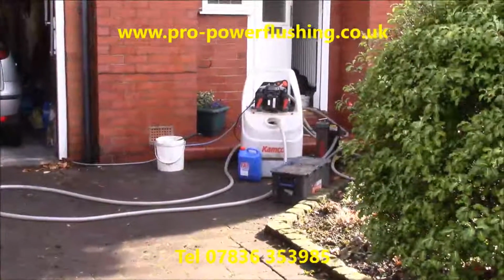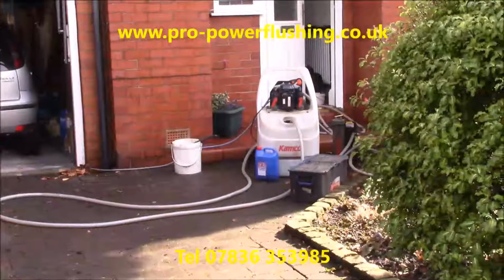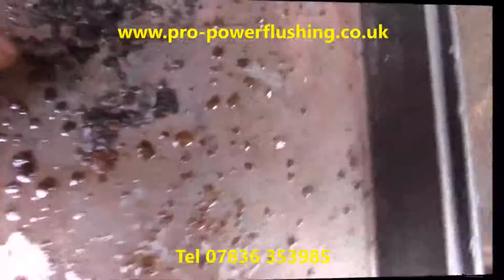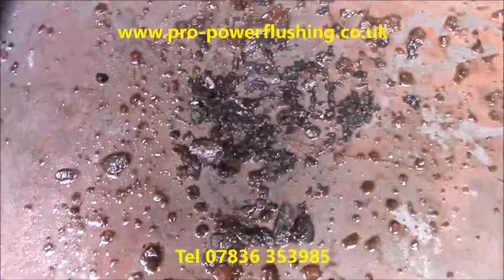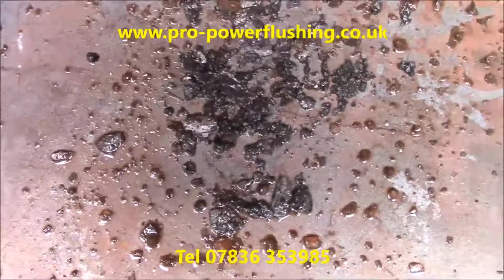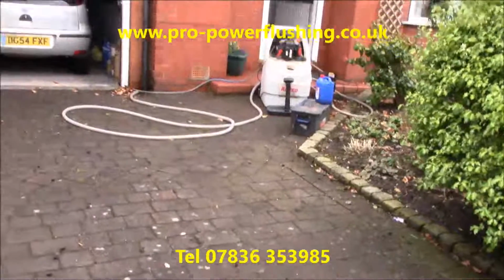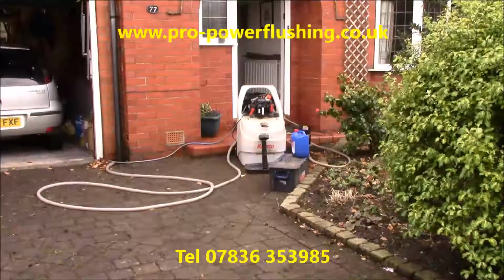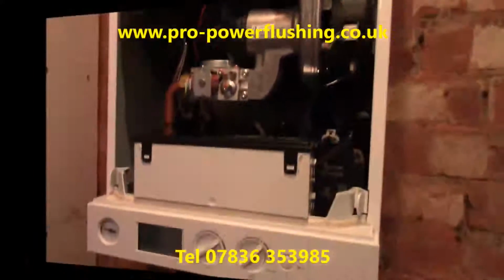power flush of blocked vitodens combi boiler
power flushing a blocked vitodens combi boiler the rust and metal collect in parts of the boiler including heat exchanger if this is not removed this can rite off your boiler we have been to many central heating systems wich have been completeley blocked sometimes infact the boilers have reached the point of no return but in most cases we can restore circulation to your boiler and central heating system geting you up and running again ,,my advice is dont leave it until its got to the completley blocked stage as as said before we went to a vaillant system wich was so badly blocked it had overheated in main heat exchanger and writeen the heat exchanger off as this make had a non ressetable overheat switch once activated it can not be resset ,,customer had to make decision to either replace heat exchanger or replace boiler the customer replaced boiler as boiler was 9 years old and did not want to spend more money on an aging boiler we powerflushed the central heating system and also replaced the boiler for customer if you need any work like this doing Tel 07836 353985 or contact us at our